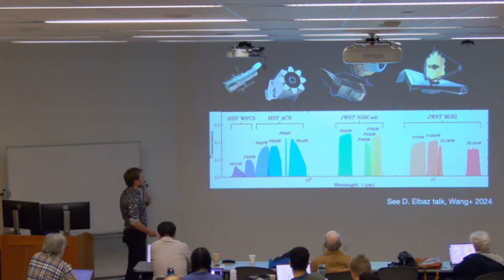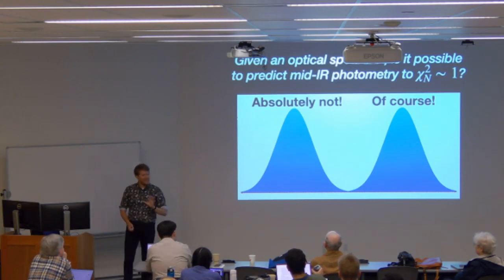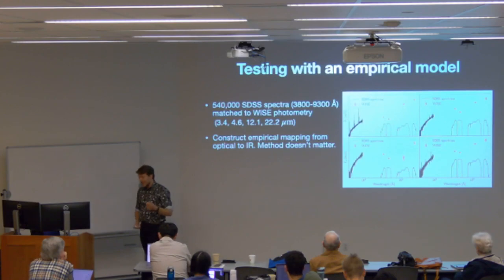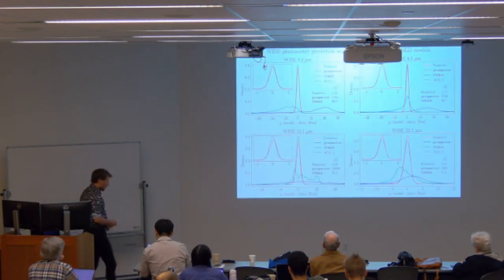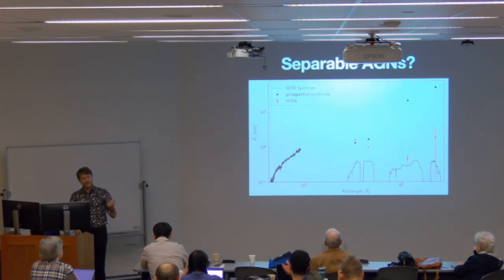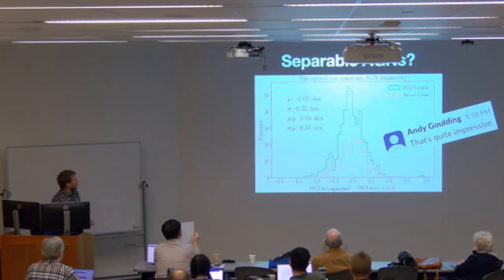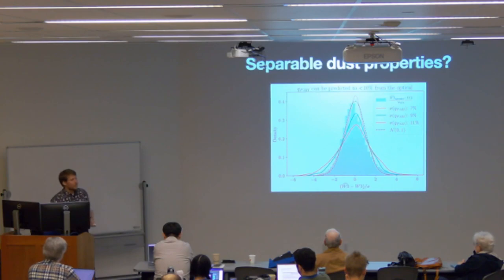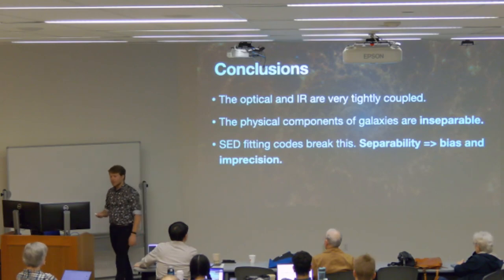2024 UCSC Galaxy Workshop: Christian Kragh Jespersen Challenging the optical-IR connection in...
2024 UCSC Galaxy Workshop: Christian Kragh Jespersen Challenging the optical-IR connection in SED fitting codes